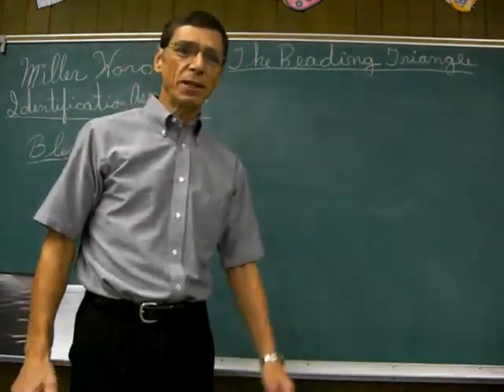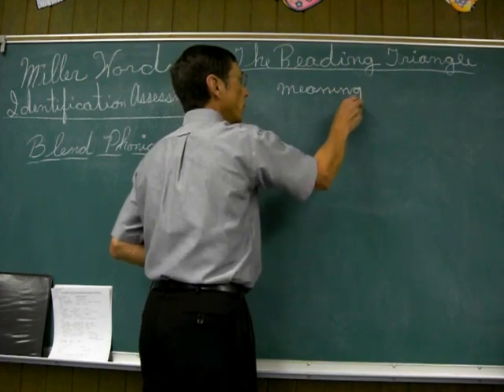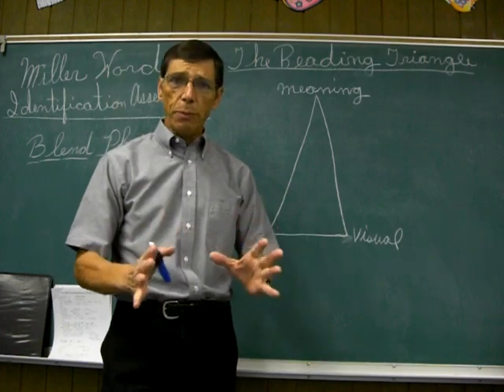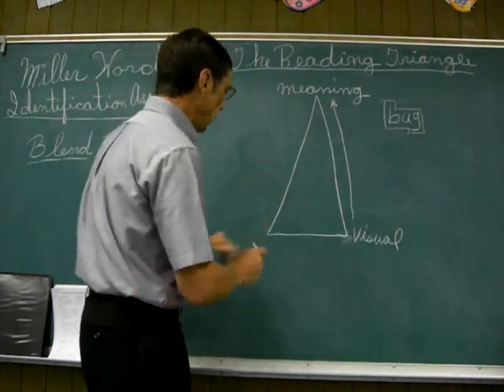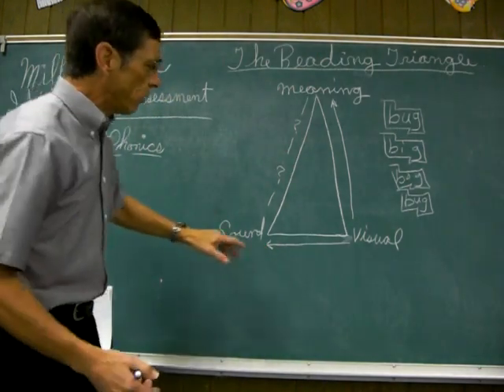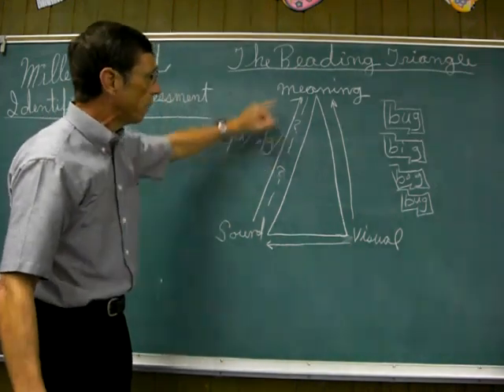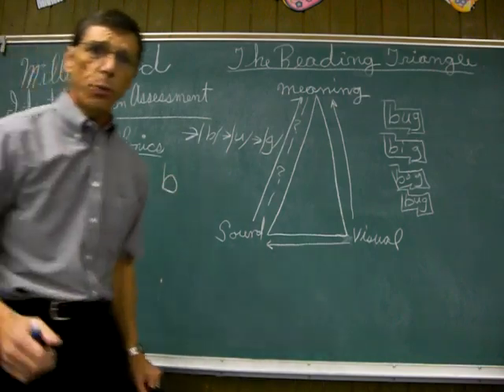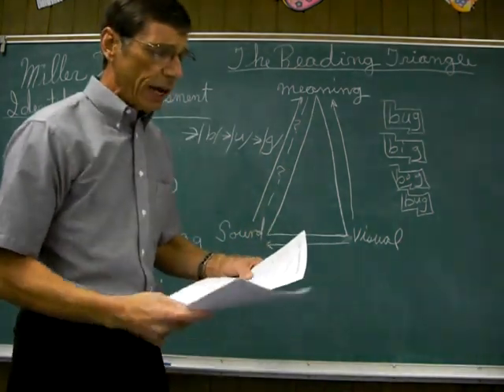The Reading Triangle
A presentation of the Reading Triangle and the Two Perceptual Paths to Reading. How to prevent whole-word dyslexia with Blend Phonics.